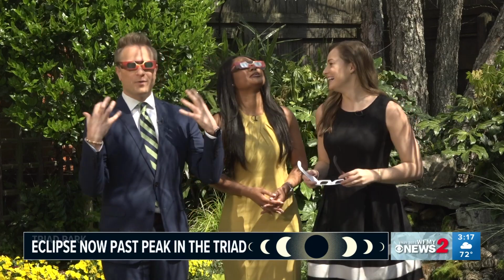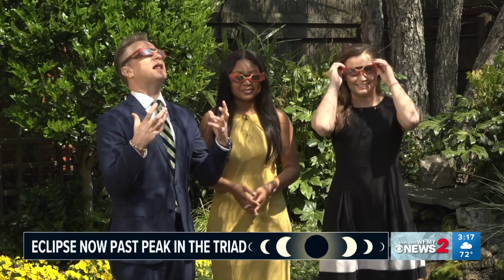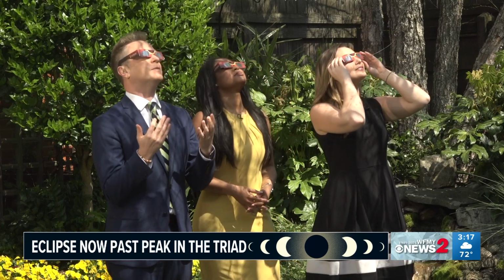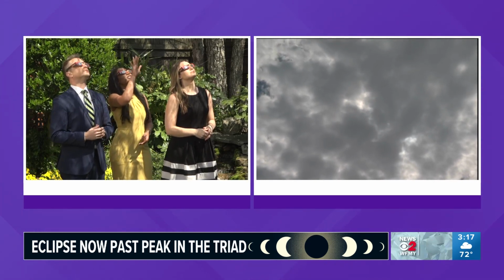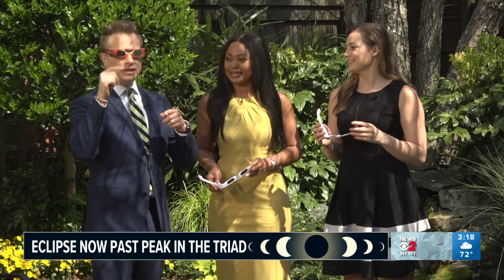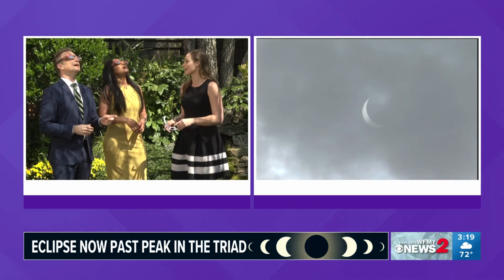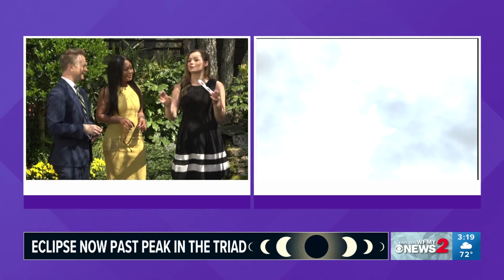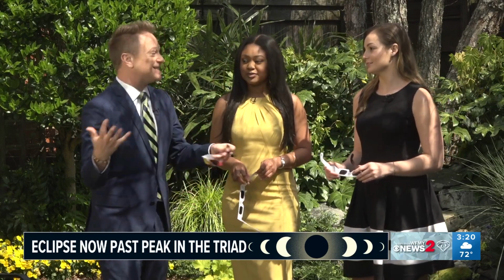WFMY News 2 team witnesses the solar eclipse at the studio!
Chad Silber, Sydni Moore and Claire Fry talk all things eclipse!